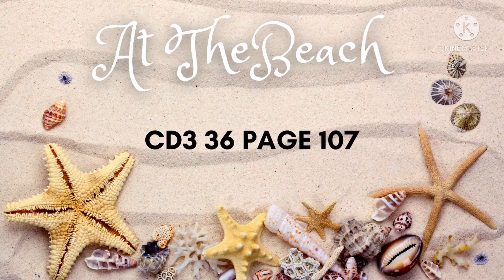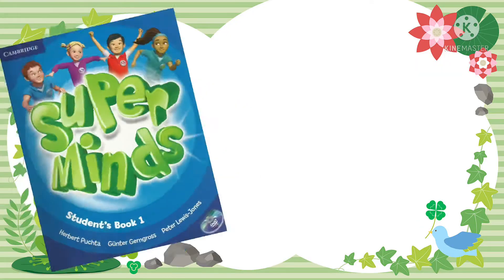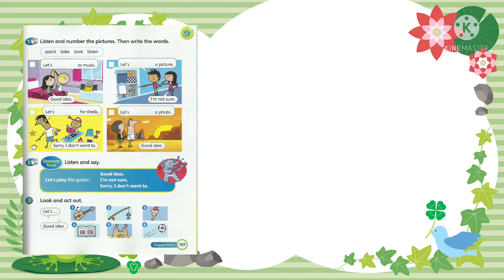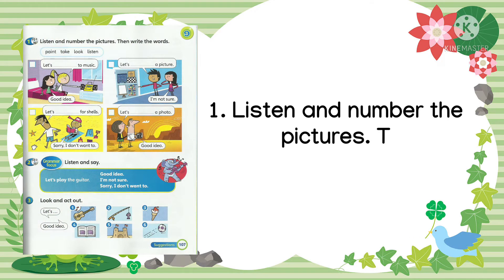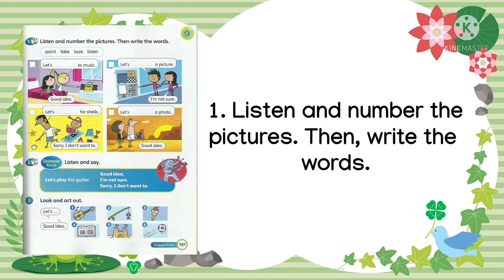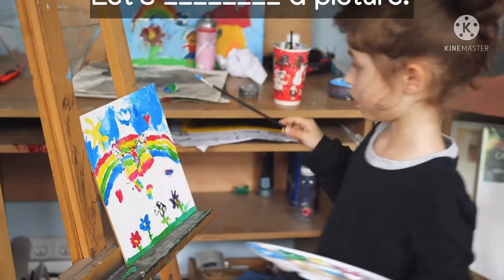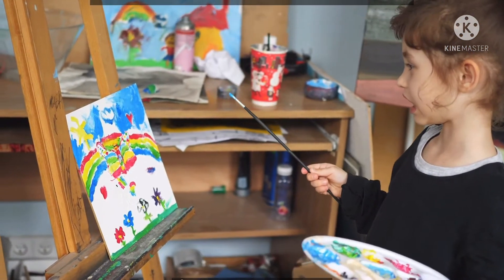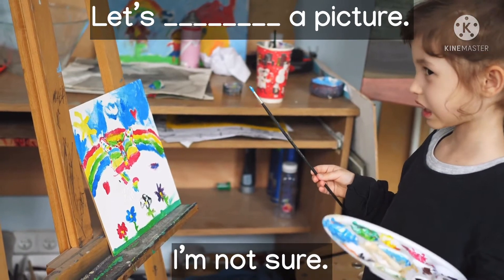YEAR 2 UNIT 9: AT THE BEACH (listening page 107 ) CD3 36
Year 2
Cefr
Supermind
Listening